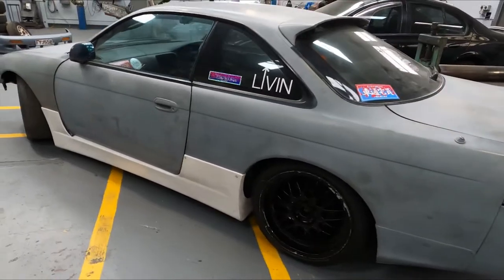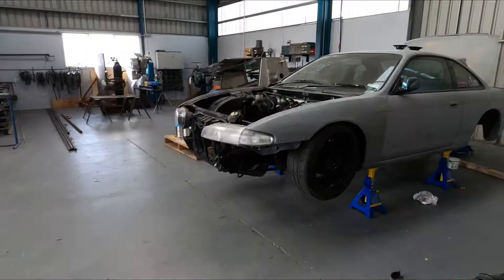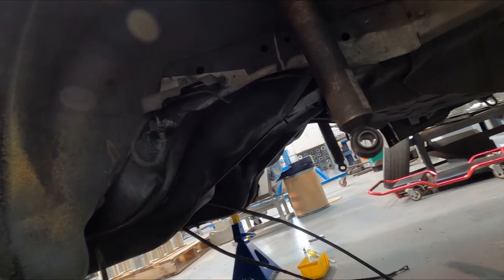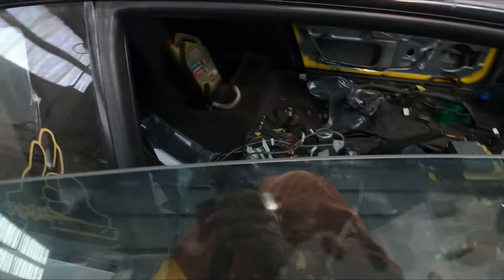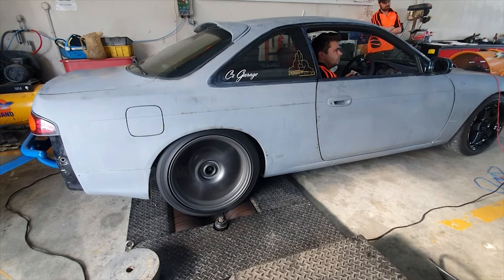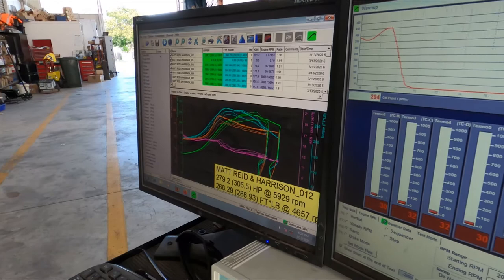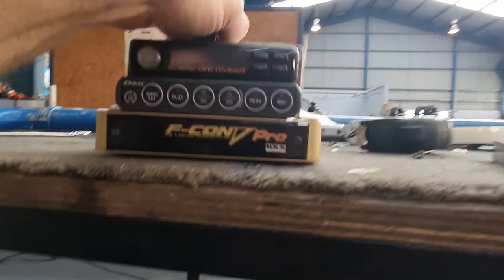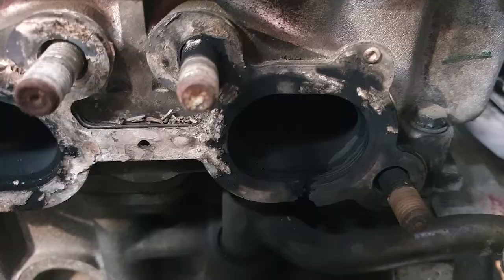RHP S14 DRIFT BUILD, DYNO RUN (280HP ATW) & TRAILER BUILD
Finally piece all the old videos together to bring you the up to date car.